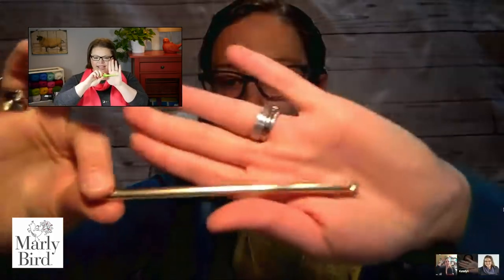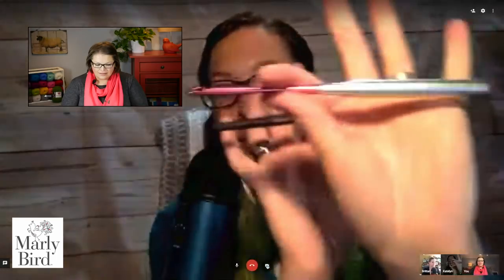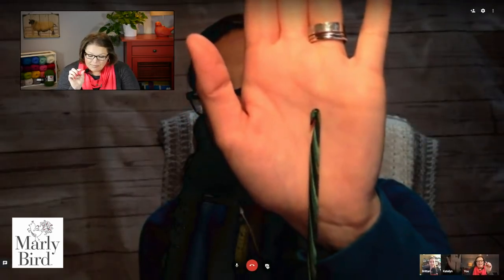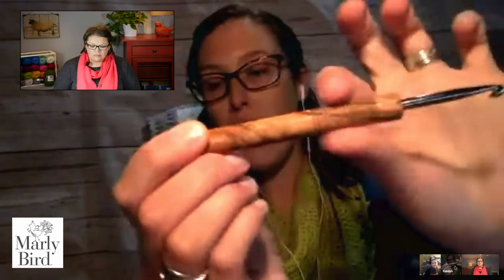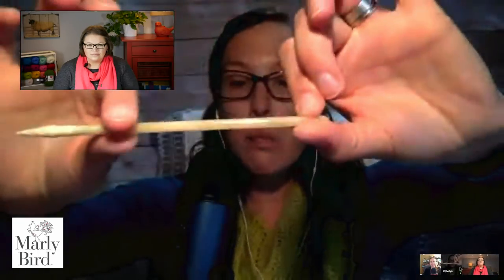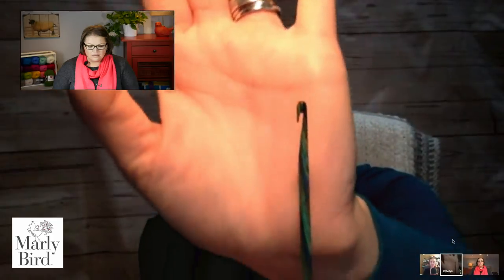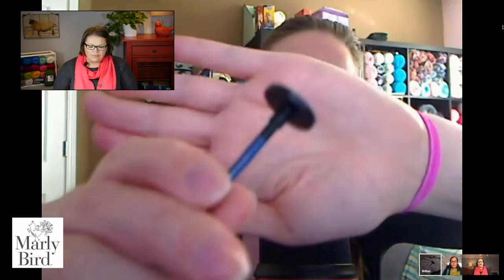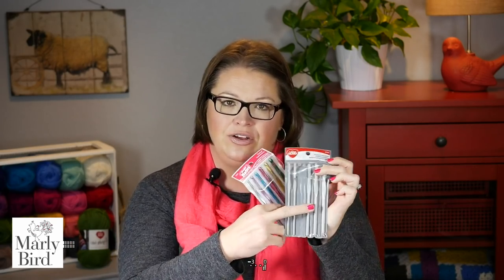Crochet Hook Review with Team Marly Bird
Crochet Hook Review with Team Marly Bird Share your project with me on social media! MarlyBird.